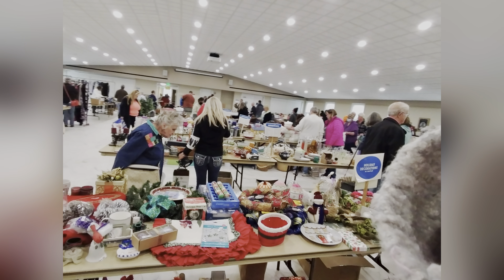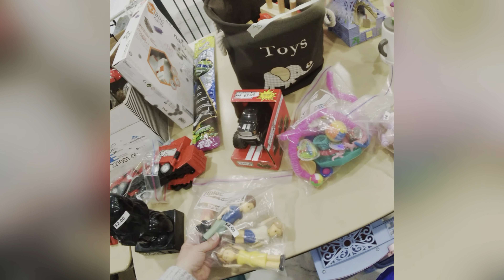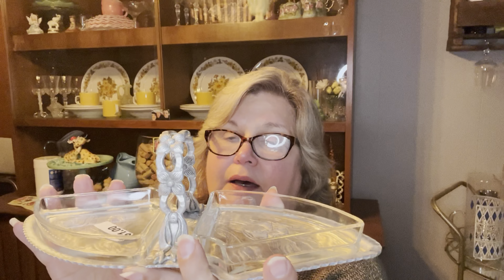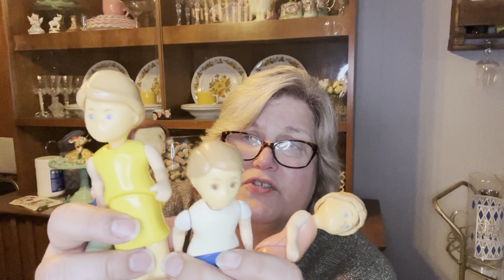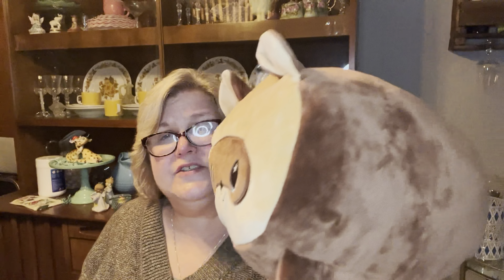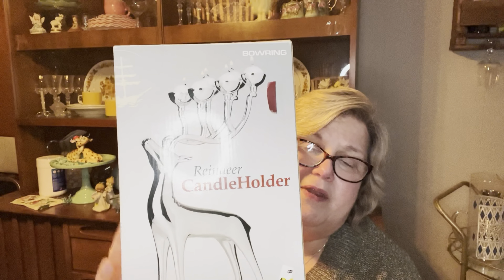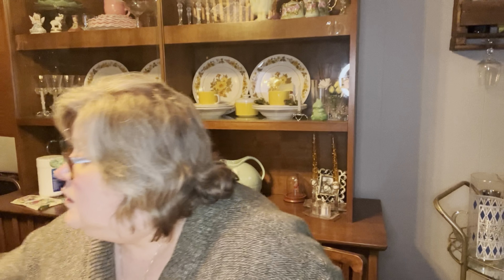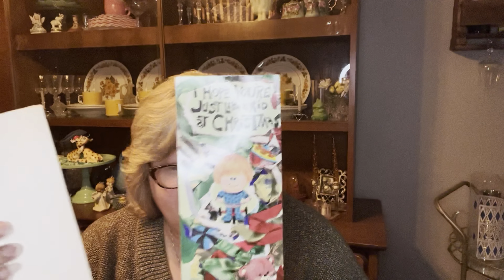Church Rummage Sale, Tuesday at Noon??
This is the shop a long and haul from a church Rummage sale on a Tuesday at Noon?? Who Knew?
 Some great finds! Please comment on some things you might have picked up or anything you think I missed.
Please find me (HalynnVintage) on Mercari, Ebay, Instagram, and Offer up